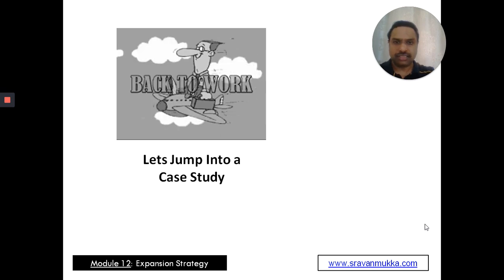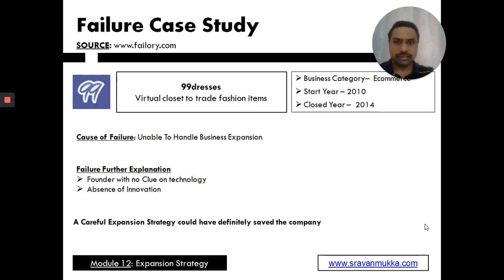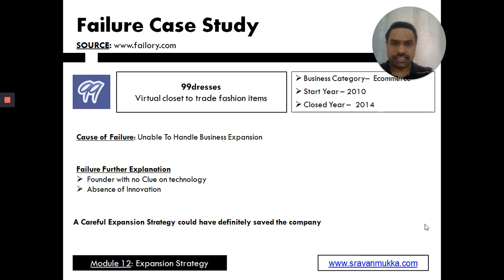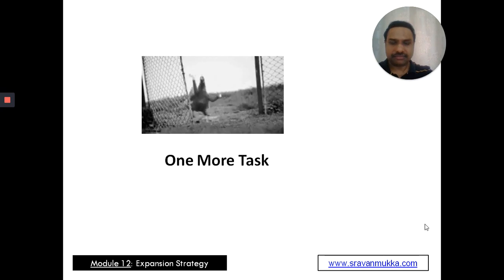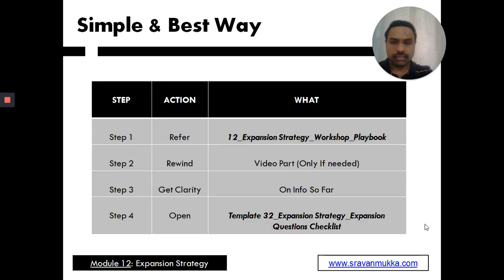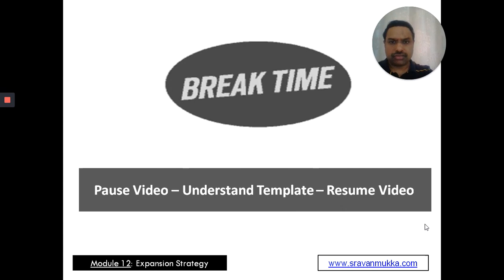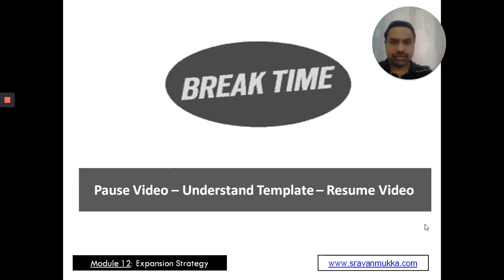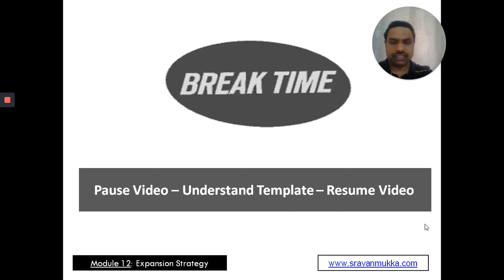(30 of 34) - EXPANSION STRATEGY - Part 2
Detailed Video on EXPANSION STRATEGY of Business Transformation (Part 2 of 4)

NOTE: This is the recording of the workshop we conducted for an Internal Training Purpose